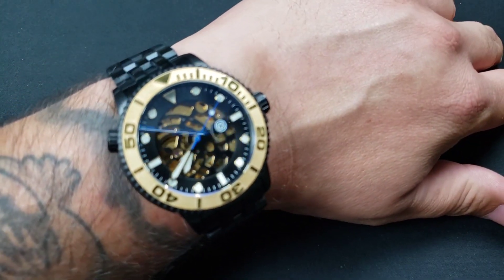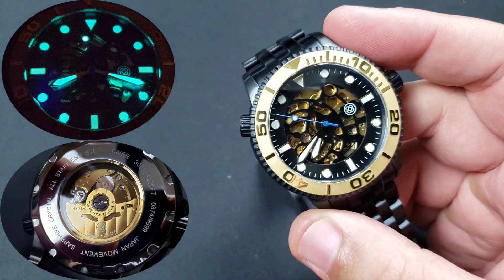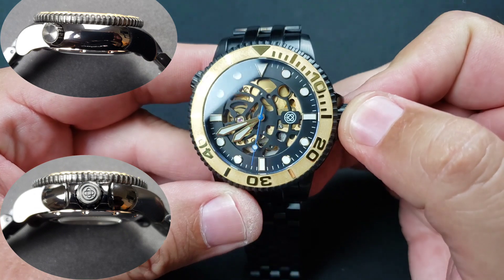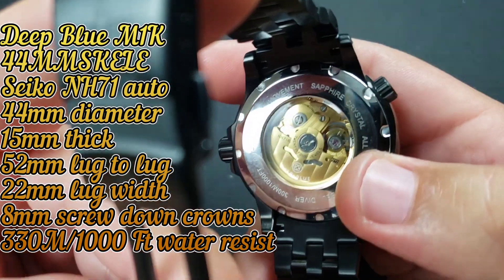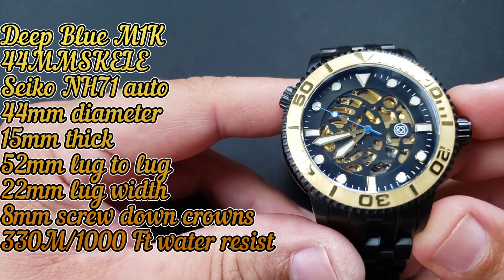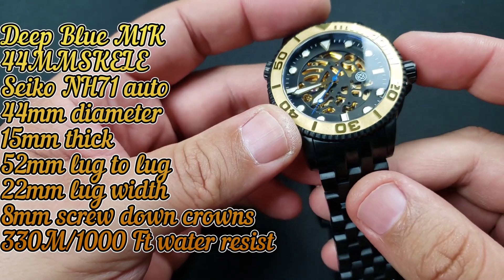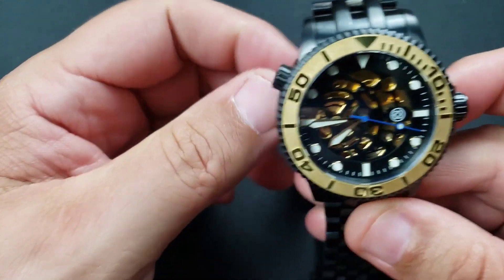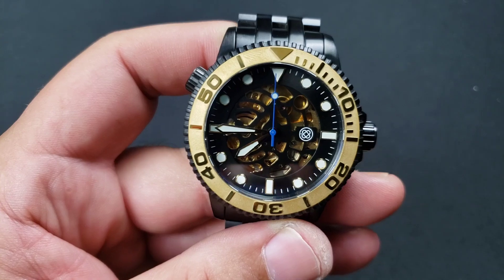$99 Watch? - Automatic Skeleton 330M Dive Watch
Deep Blue Skeleton Diver M1K
model - 44MMSKELE
Seiko NH71 Japan Automatic skeleton movement finished in gold
21,600 BPH with 24 jewels
44mm case diameter
15mm thick
52mm lug to lug
22mm lug width
8mm signed screw down crown at the 3 o'clock and 10 o'clock
stainless steel case and bracelet
black PVD
sapphire crystal with anti-reflective coating
330M/1000FT water resistant
exhibition case back displaying the gold rotor
gold ceramic 120 click unidirectional bezel insert
matte black skeleton dial
originally comes on a black rubber strap, I upgraded to a Deep Blue Super Engineer style bracelet which is black PVD